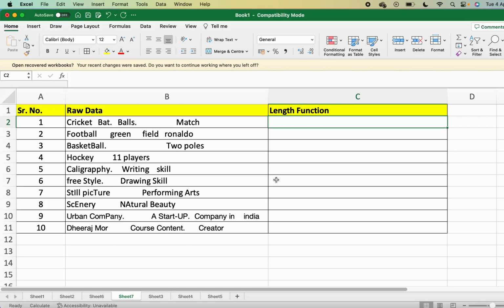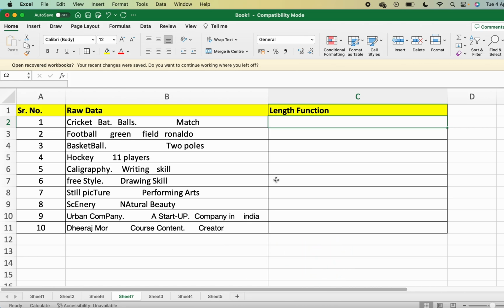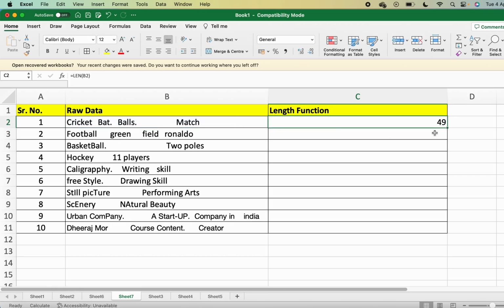The LENGTH Function in Excel: Counting Characters in Text Data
The LENGTH function in Excel is a text function that returns the number of characters in a string of text. This function can be useful for a variety of purposes, such as counting the number of characters in a cell or checking for the presence of a specific number of characters in a text string.

The syntax of the function is straightforward: =LEN(text). Here, "text" represents the string of text that you want to count the number of characters for. Once you've entered the function and specified the text, Excel will return the number of characters in the text string.

It's important to note that the LENGTH function counts all characters in the text string, including spaces and special characters. Additionally, the function can only be used with text data and will return an error if used with numeric or date/time data.